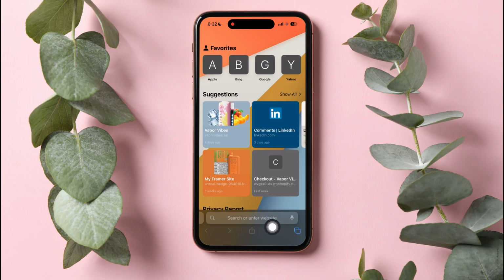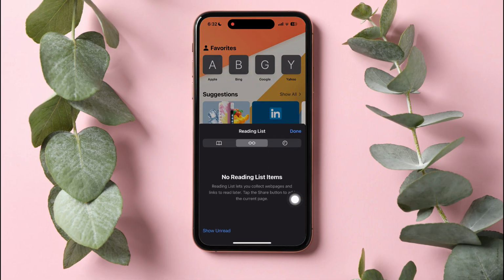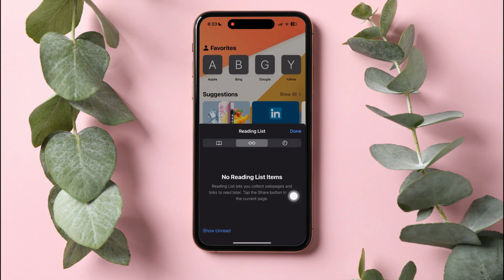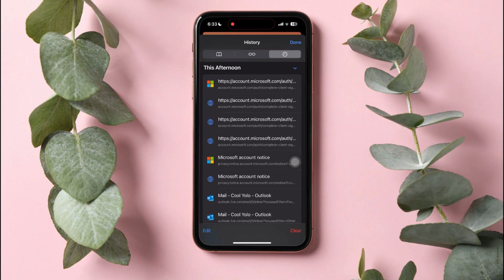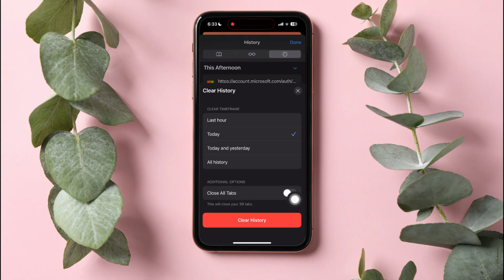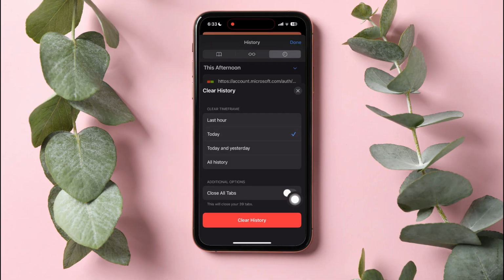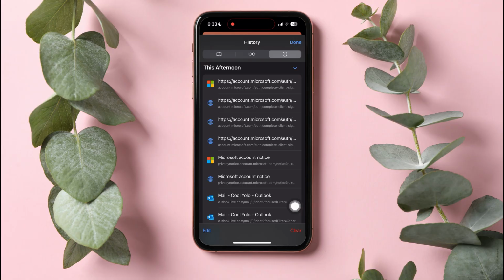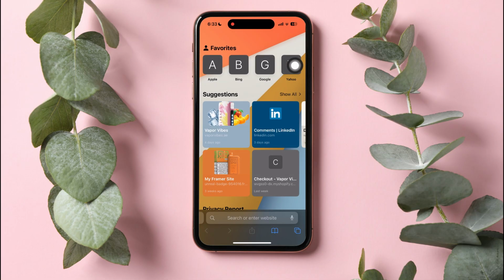How To Clear History On Safari On iPhone - 2026 Step-By-Step Tutorial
Struggling with a cluttered Safari history on your iPhone? I've been there, and I know how important keeping things tidy can be. In this guide, I’ll walk you through how to clear history on Safari, making your iPhone browsing experience smoother and more private. Whether you want to delete specific sites or wipe out everything, I’ve got you covered. Plus, I’ll share tips on managing cache and cookies for a faster Safari performance. Perfect for those of us who love a clean slate and a speedy browser. Let’s get your Safari history cleaned up in no time!